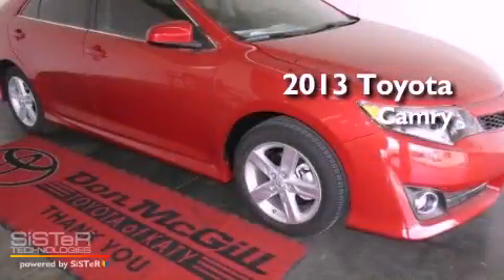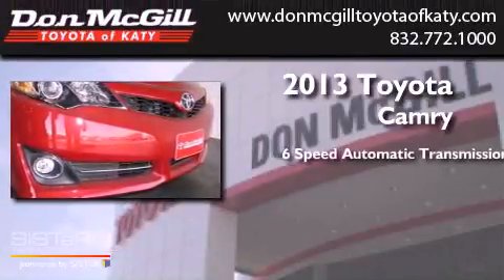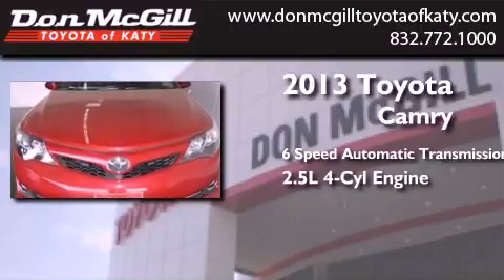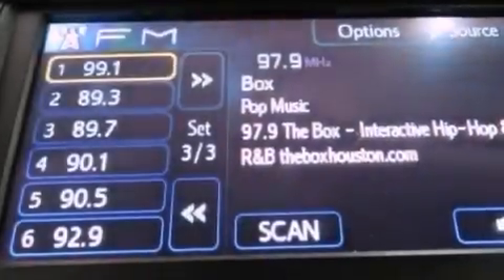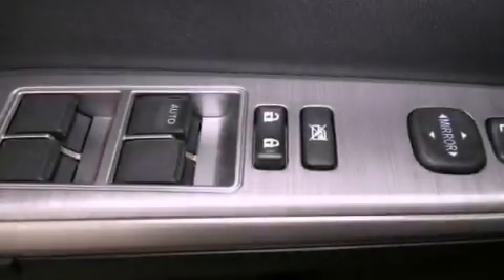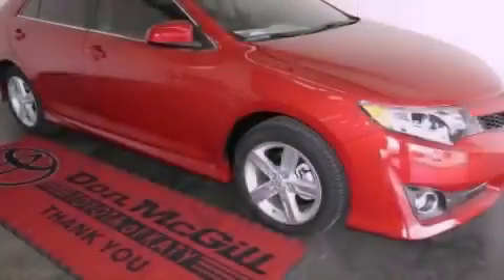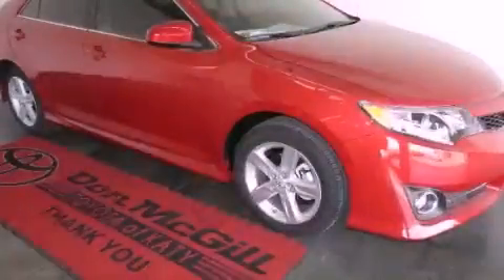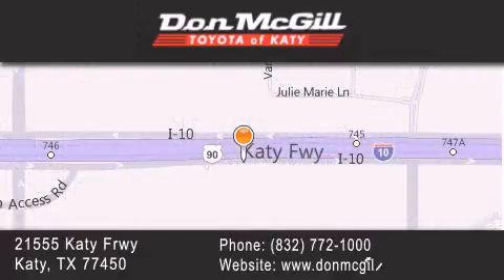2013 Toyota Camry Katy Texas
Year : 2013
 Make : Toyota
 Model : Camry
 Engine : Gas I4 2.5L/152
 Trans . : Automatic
 Exterior : Barcelona Red Metallic

 Interior : Black.
 Stock : 655474

 2013 Toyota Camry Katy Texas